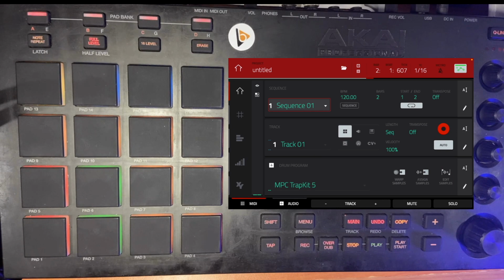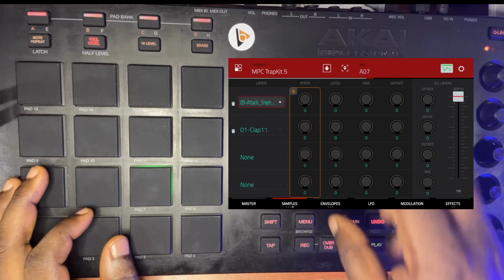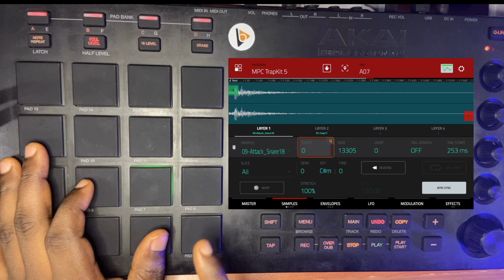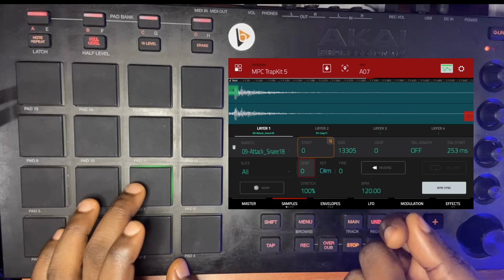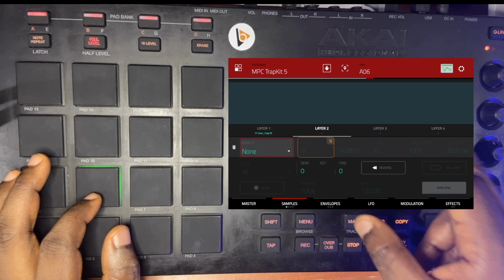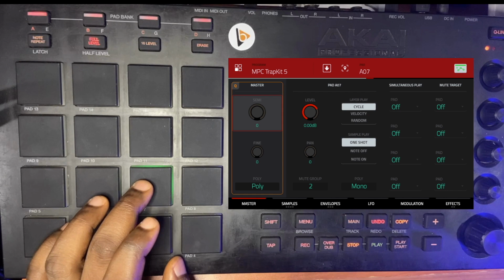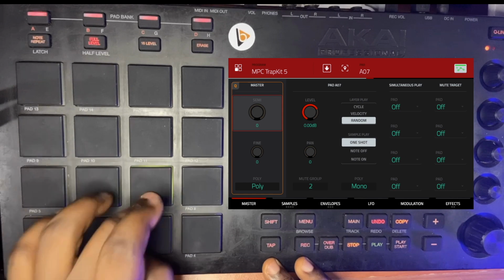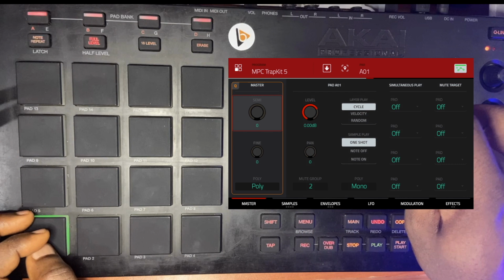Akai MPC Sample Layering and Layer Play Explained: Program Edit part 3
In this episode, we talked about sample layering and layer play, which is how to layer samples together while choosing how to we want them  played. This is applicable most Akai MPC, the Mpc live, Mpc live 2 Mpc touch, Mpc x, Mpc One.

Check out one of the most convenient production headphones by OneOdio